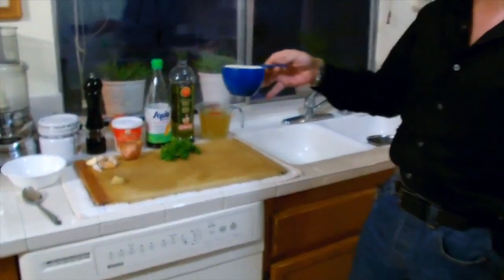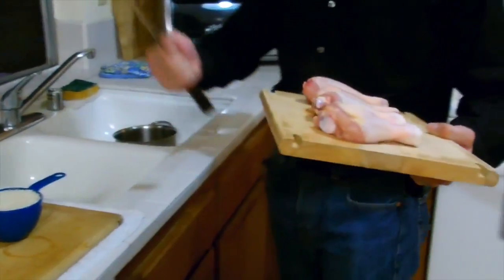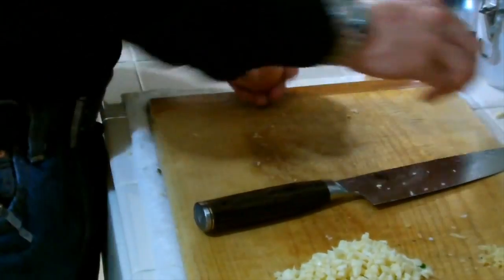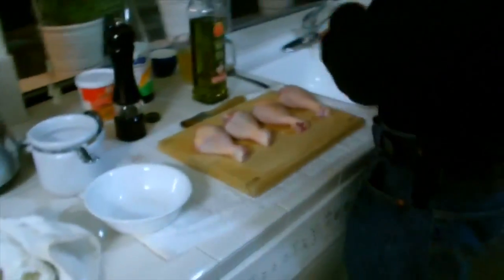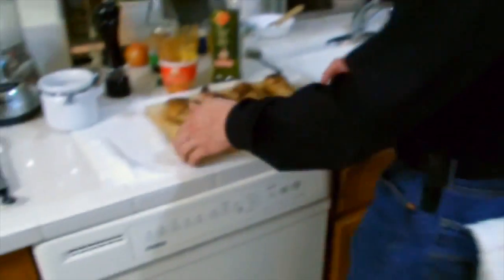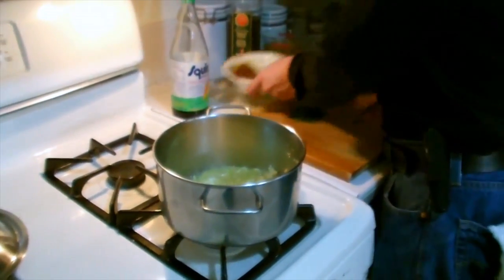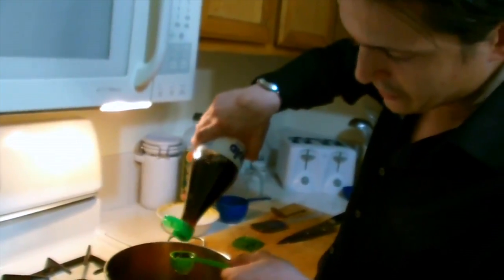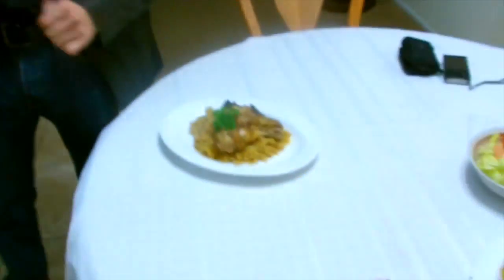Curried Rice with Chicken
Re-proposing another old cooking video of mine from a while back in this episode. A one pot recipe which is easy to make and delicious. For those of you who love spicy food, this will definitely satisfy your needs. If not, add more curry paste for more heat.